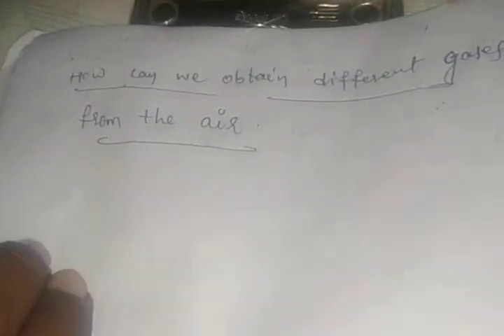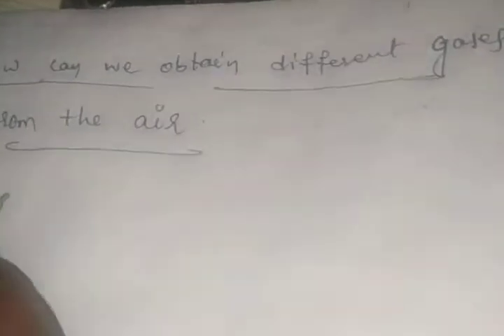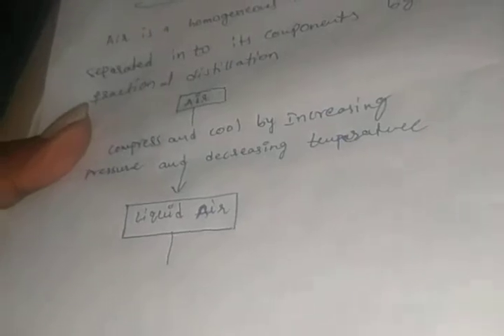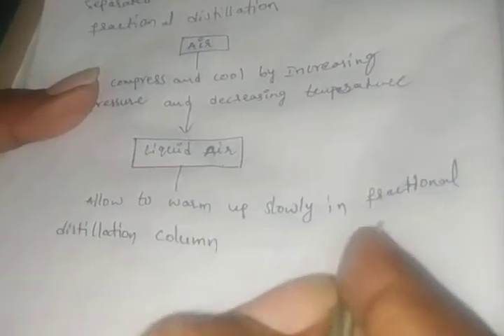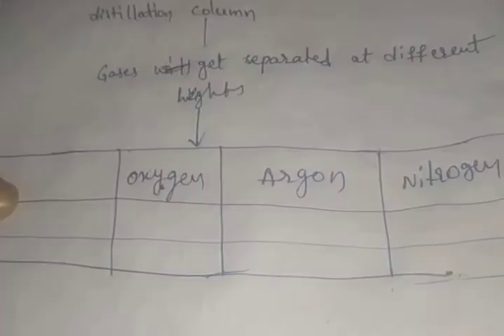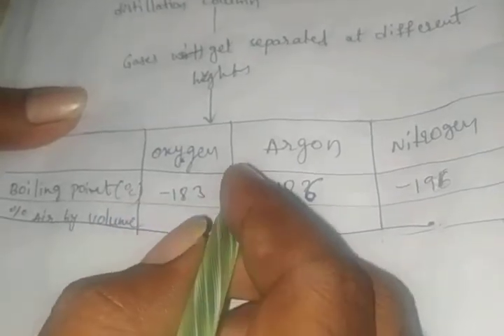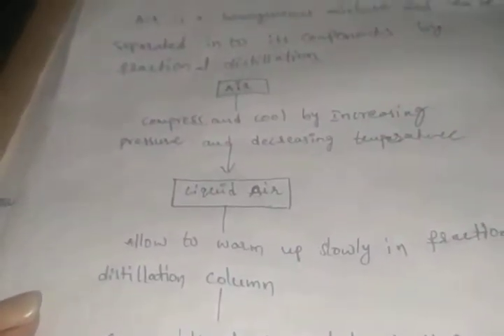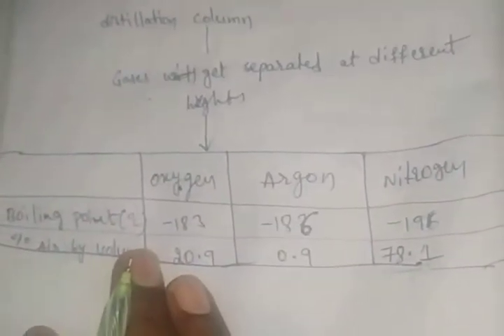Separation of gases from air